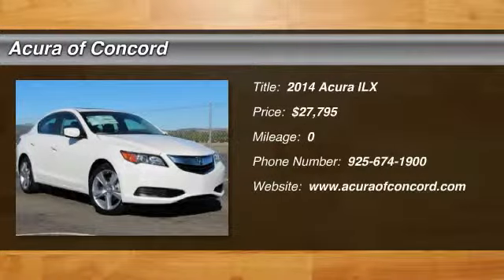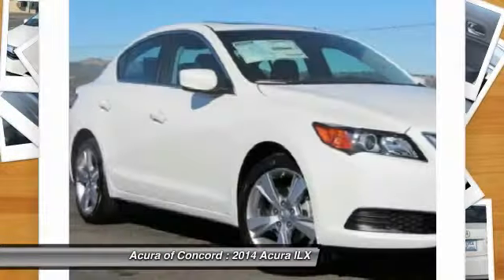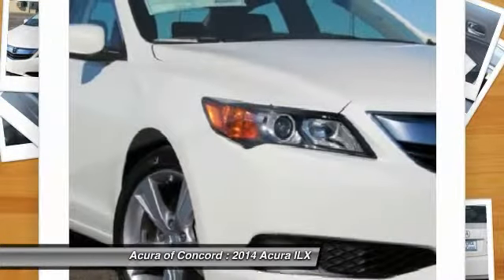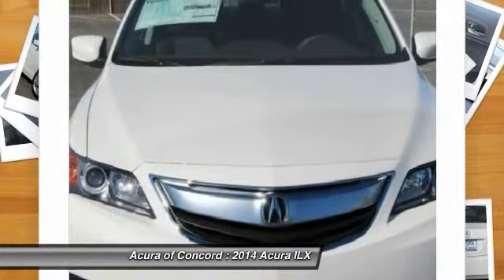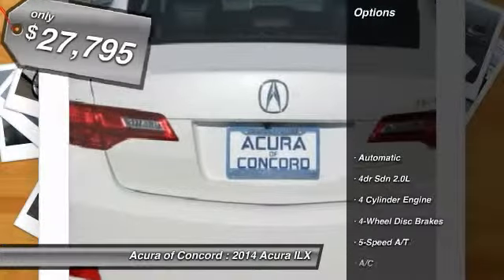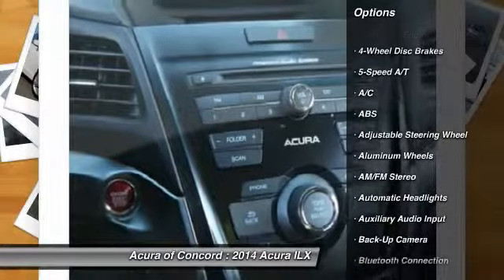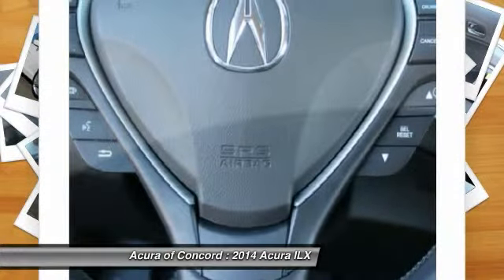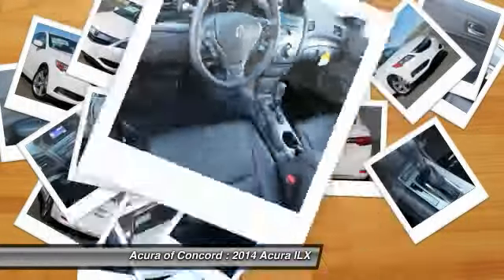2014 Acura ILX for sale in Concord, CA; Acura of Concord 140972T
2014 Acura ILX  - Stock#: 140972T - VIN#: 19VDE1F38EE014407

Sunroof, Heated Leather Seats, Bluetooth Connection, Alloy Wheels, Overhead Airbag, Back-Up Camera, Auxiliary Audio Input, Premium Sound System. EPA 35 MPG Hwy/24 MPG City! ILX trim. READ MORE!KEY FEATURES INCLUDESun/Moonroof, Back-Up Camera, Premium Sound System, Auxiliary Audio Input, Bluetooth Connection. MP3 Player, Keyless Entry, Remote Trunk Release, Child Safety Locks, Steering Wheel Audio Controls. VEHICLE REVIEWSThe 2014 ILX offers a sleek, upbeat look, snappy performance, crisp handling, a stylish interior and levels of technology, convenience and safety commensurate with buyers expectations. -KBB.com. Great Gas Mileage: 35 MPG Hwy. MORE ABOUT USServing the Concord area, Acura Of Concord, located at 1340 Concord Avenue in Concord, CA, is your premier retailer of new and used Acura vehicles. Our dedicated sales staff and top-trained technicians are here to make your auto shopping experience fun, easy and financially advantageous. Fuel economy calculations based on original m..